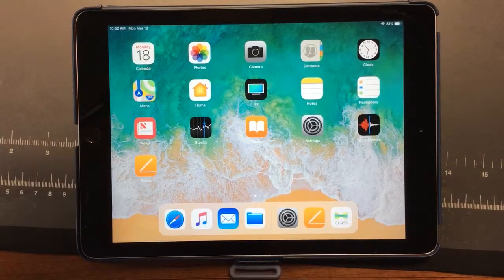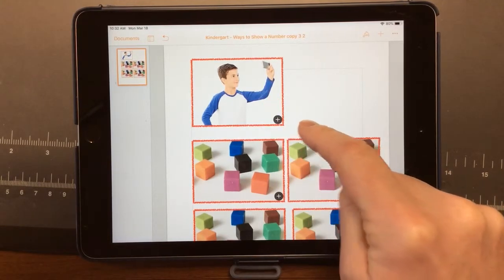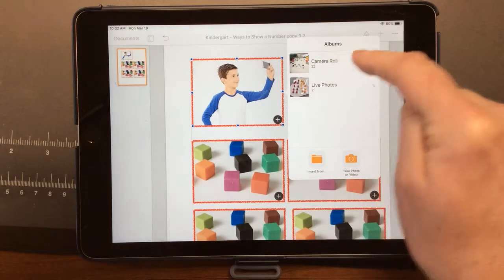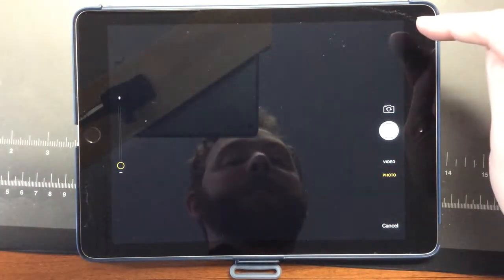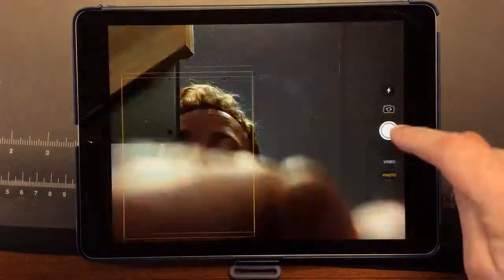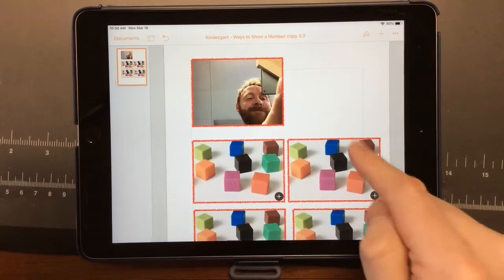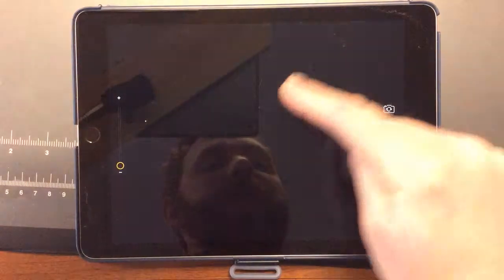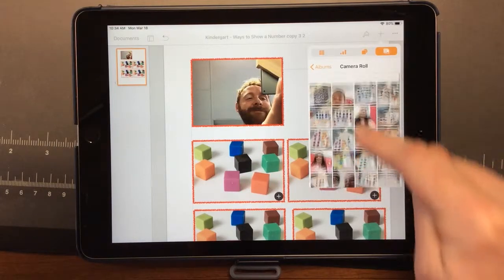Add a Picture